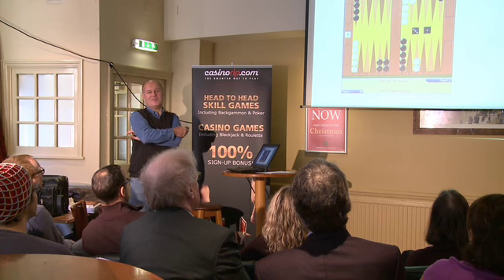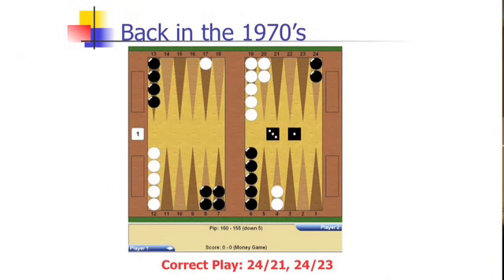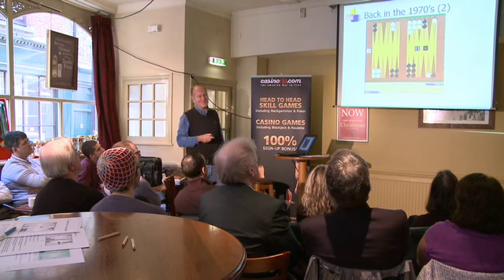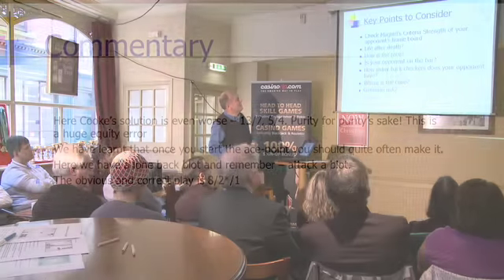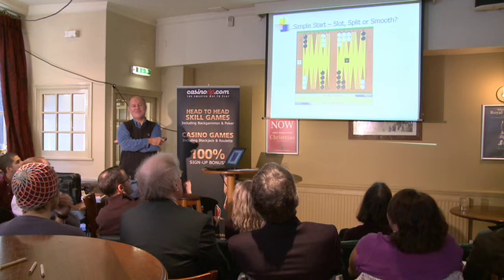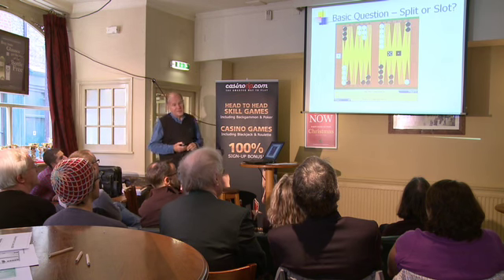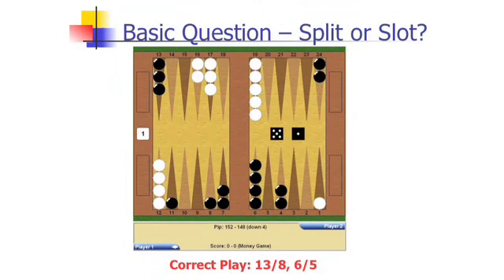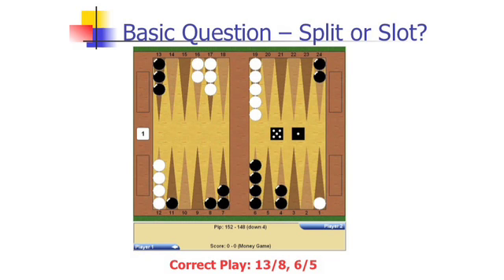Chris Bray Seminar: To Slot or Not To Slot - Part 3